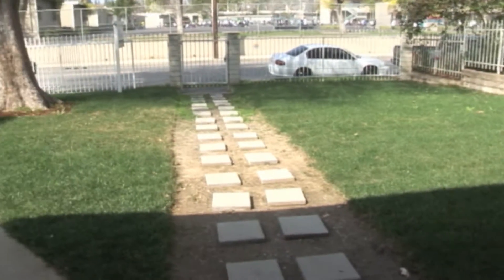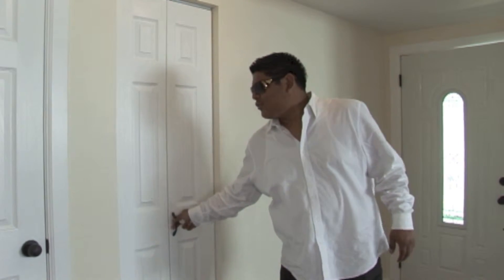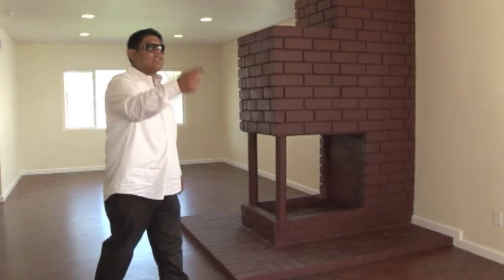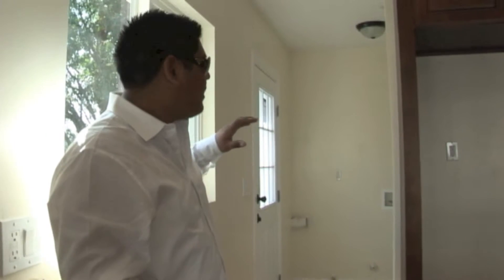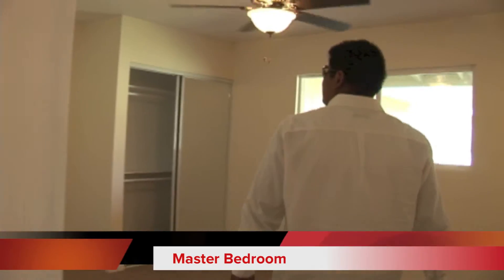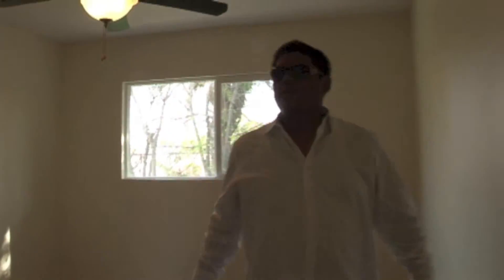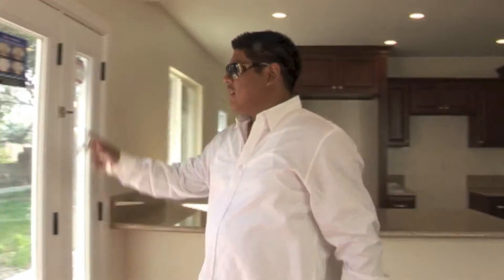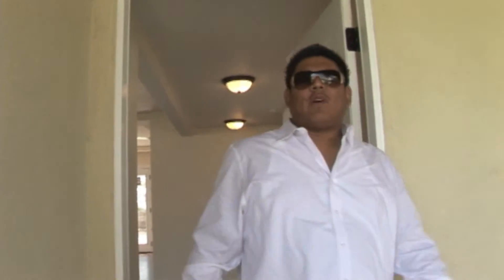11800 Terra Bella St - LD Homes & Investments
This beautifully remodeled home features hardwood floors, double sided, wood burning fire place, new window and doors throughout the house, granite countertops, and much more!!!